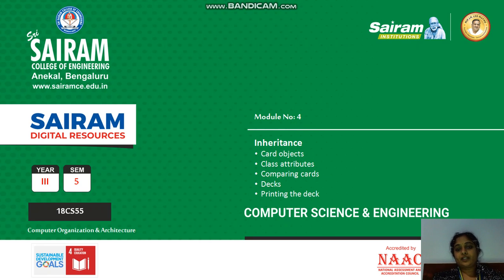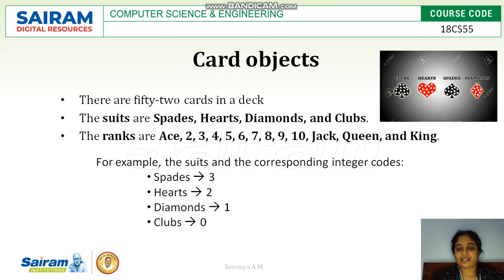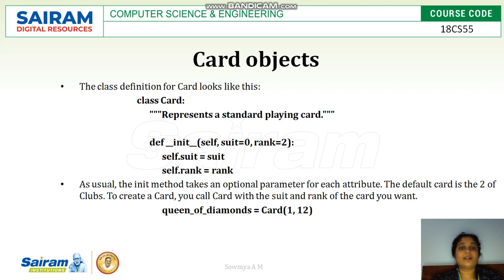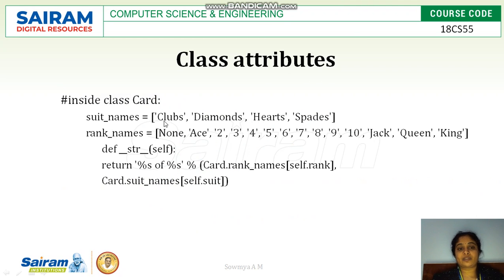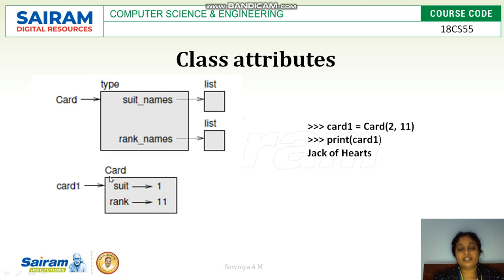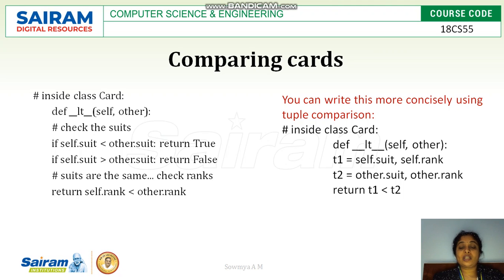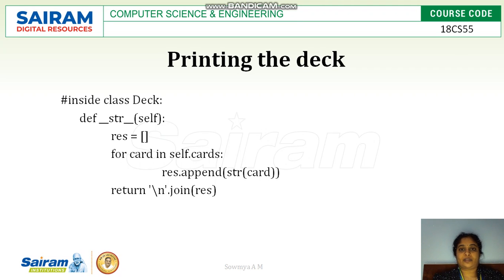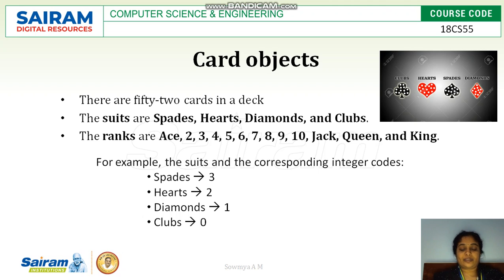LectureVideo 18CS55 Module4 Inheritance 1 Sowmya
Inheritance
  * Card objects
  * Class attributes
  * Comparing cards
  * Decks
  * Printing the deck